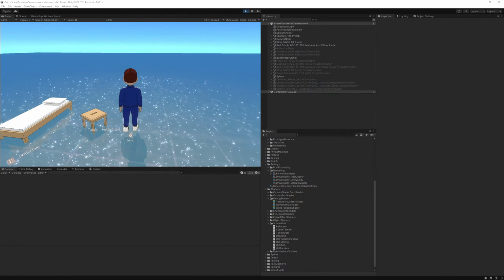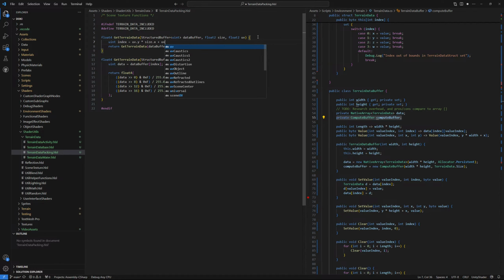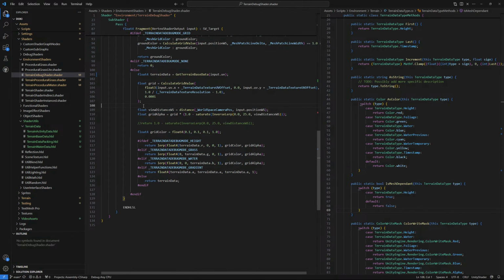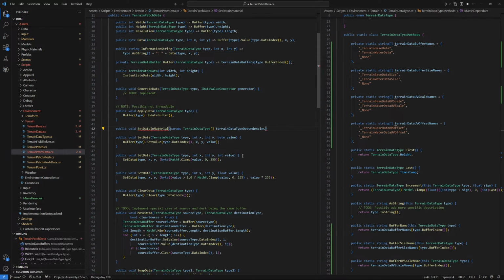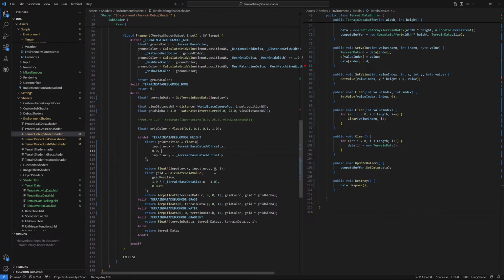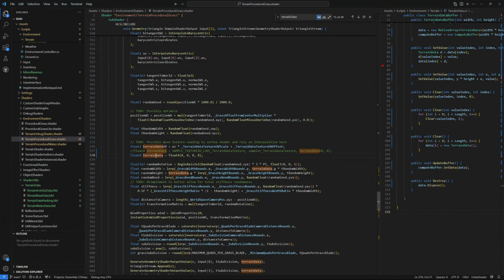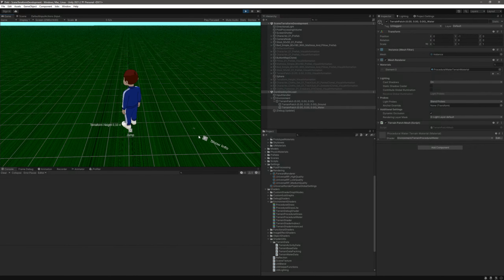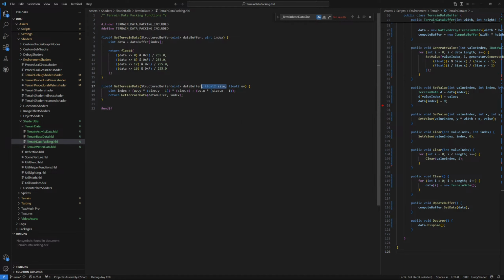Slowly Developing a Creature Collecting Game